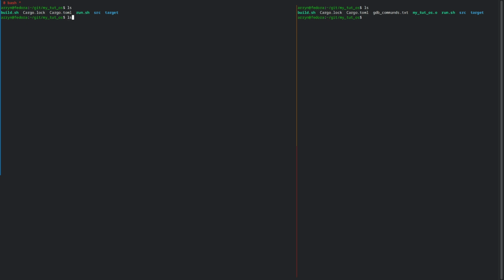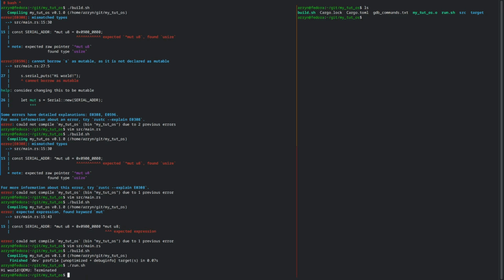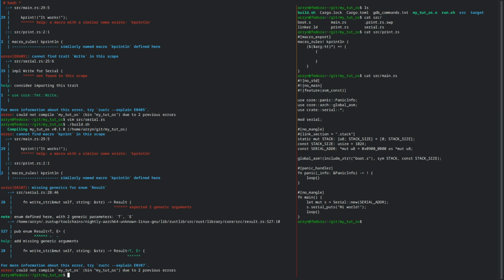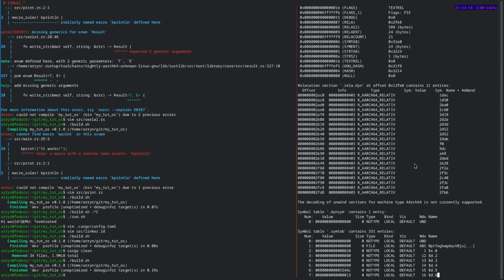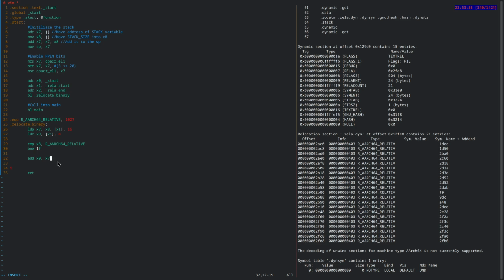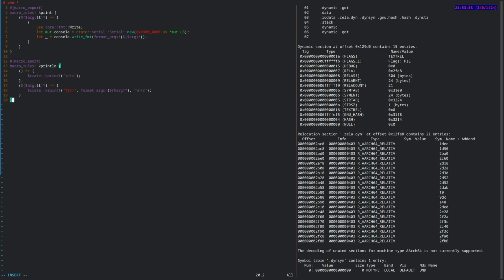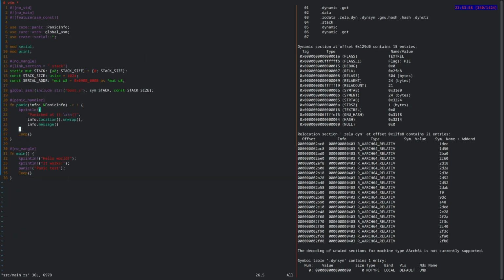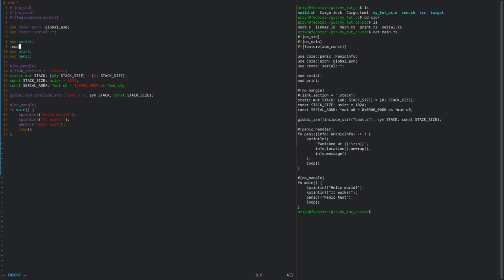Operating System using Rust and aarch64 - Dynamic Relocations and println! (3)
In this episode we will get the print! macro of rust working so that we can use all of the rust formatting features and pretty print things like structs that implement the Debug trait.